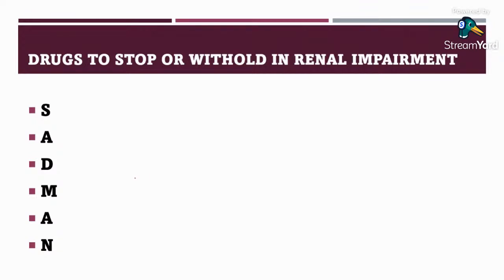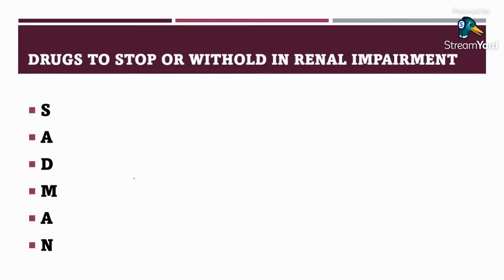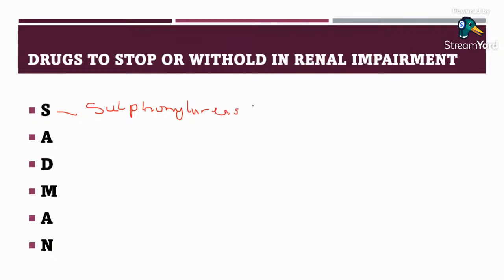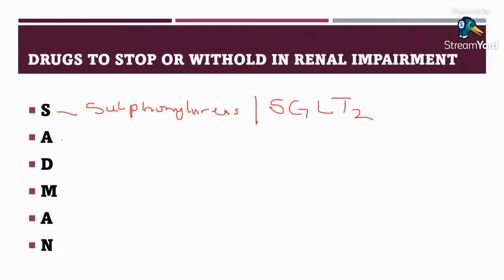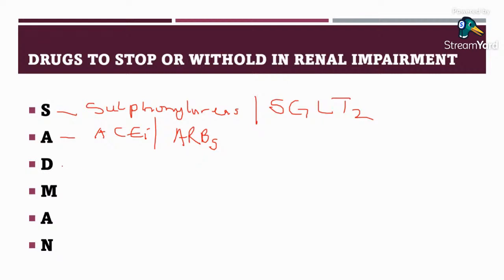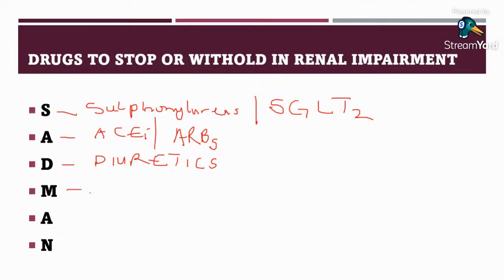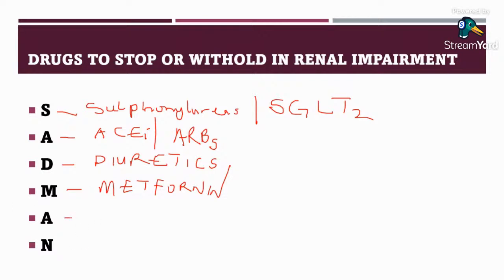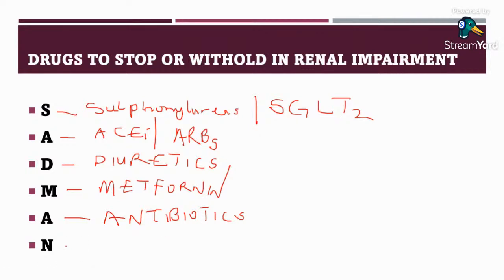DRUGS TO STOP OR WITHHOLD IN RENAL IMPAIRMENT